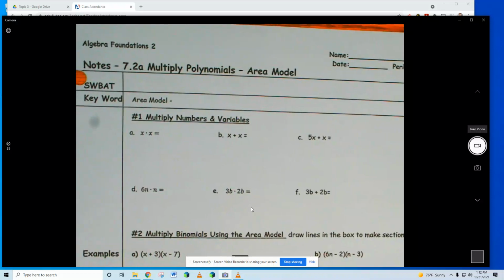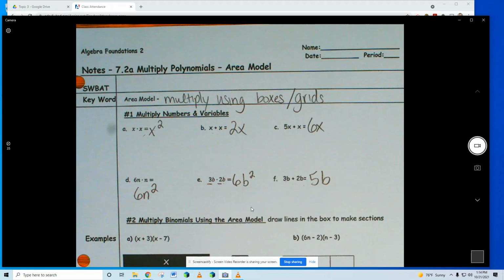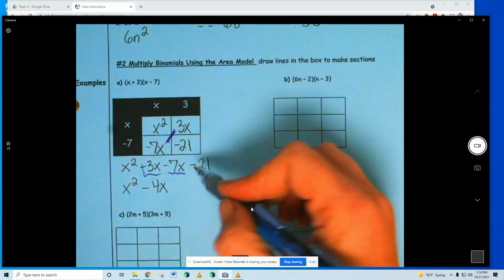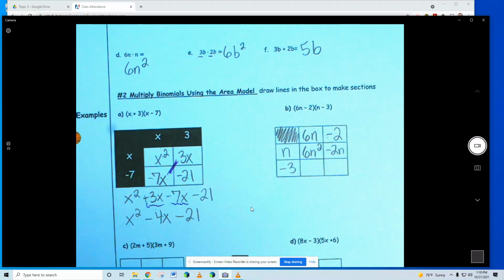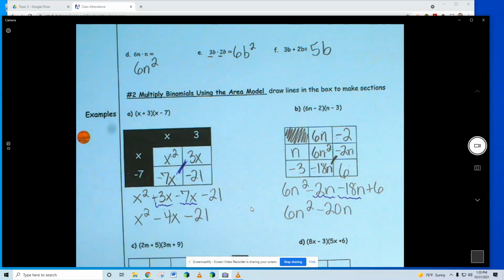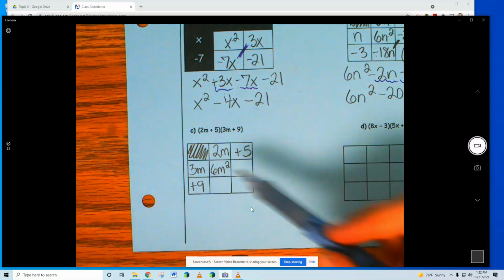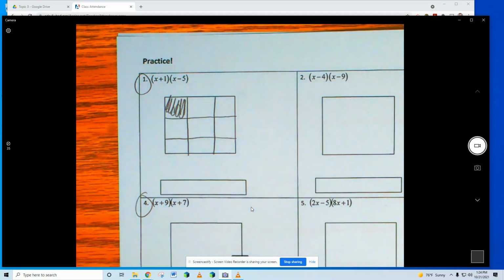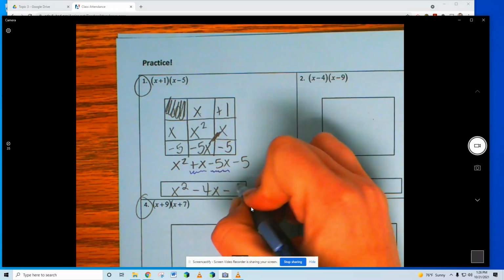Multiply Polynomials Area Model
7.2a Area Model